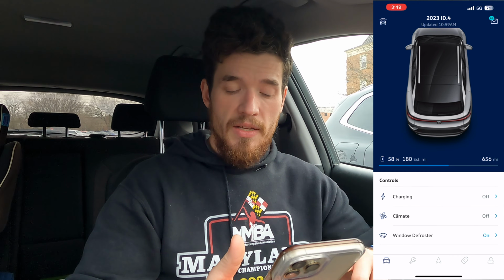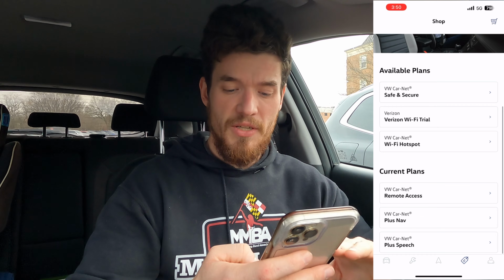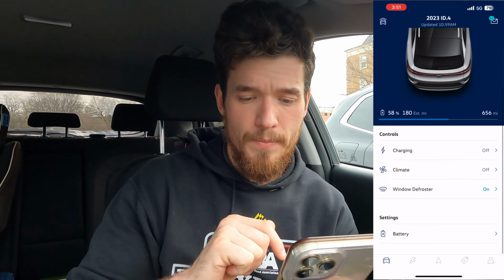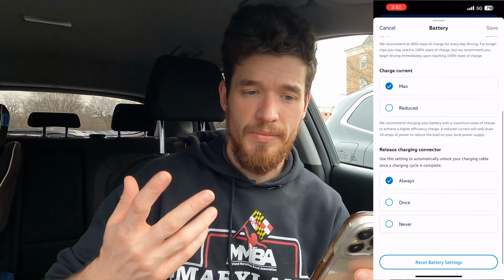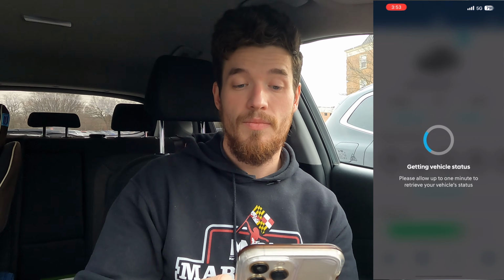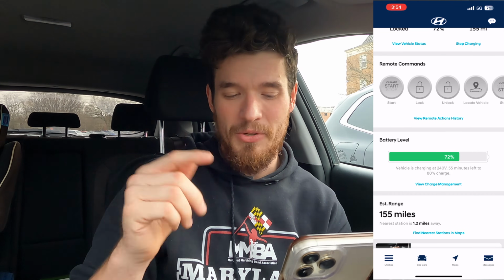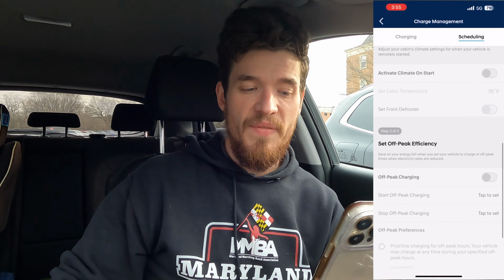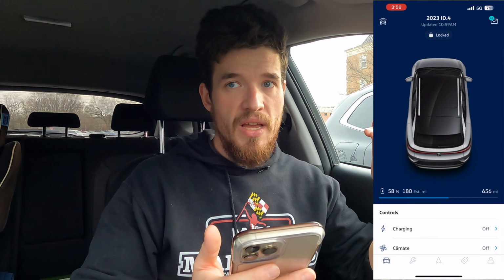How to use the myVW app for the Volkswagen ID.4 and why it isn't that great...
In this video I show how to use the myVW app and I compare it to another EV companion app.

There is a route planner in the app but it does not work. I excluded this from the video. When it works I provide an update!